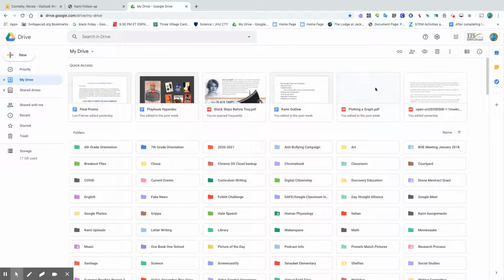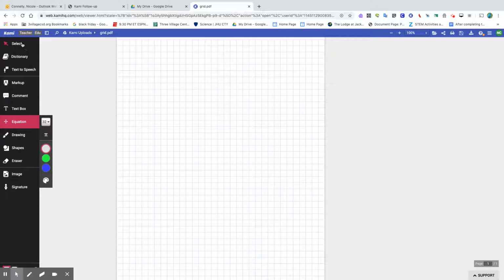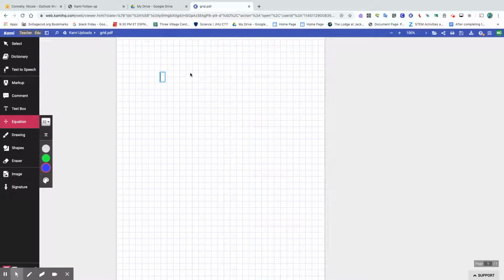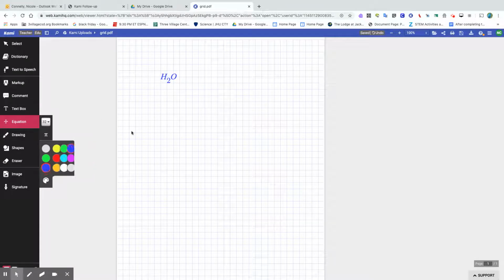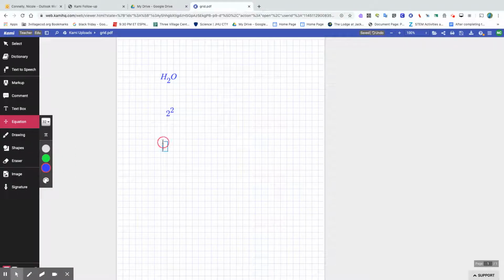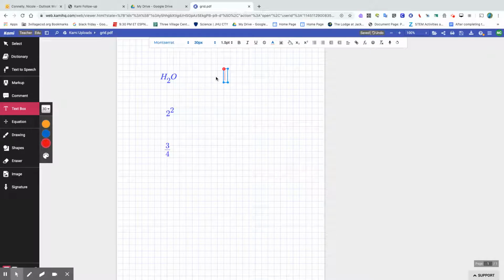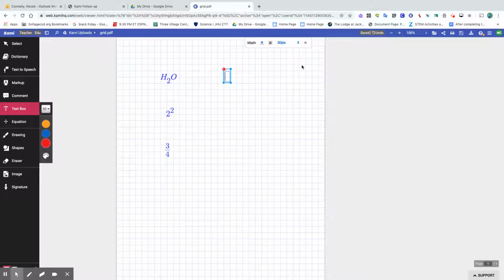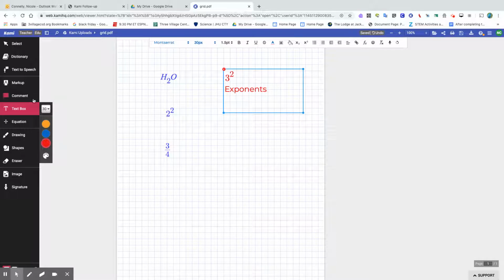Kami Special Commands in Equation & Formula Mode